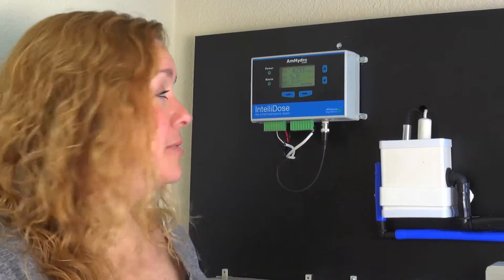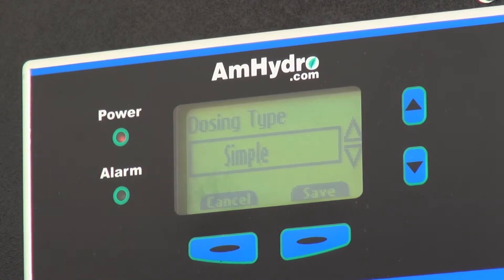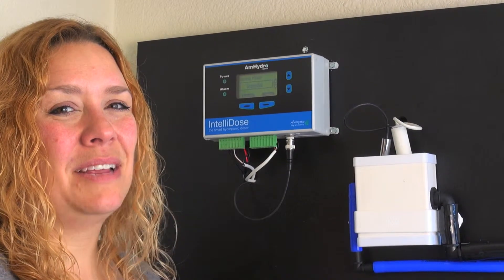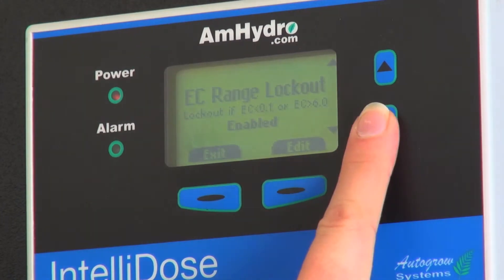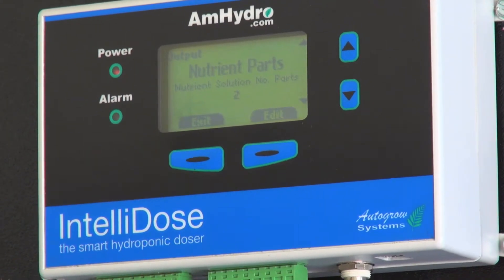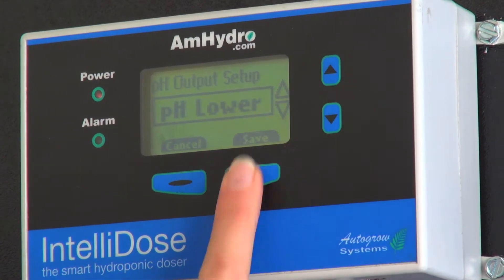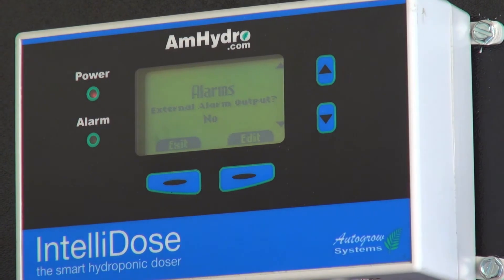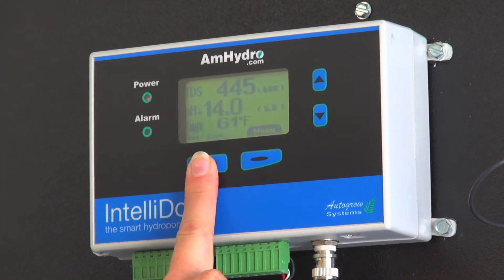How to Set Up Advanced Settings | IntelliDose Hydroponics pH Meter | American Hydroponics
The Advanced Settings feature of the IntelliDose automated dosing system customizes dosing types, dosing modes, lock-outs, and output functions.

Advanced Features
Dosing types: Simple (by second) or Proportional (for fertigation units)
Dosing modes: Sequential (pumps dose in succession) or Simultaneous (all pumps dosing at once)
Lock outs: When EC and pH levels are out of safe ranges, dosing will stop. This is a safety feature for when equipment fails or nutrients are not properly diluted.
Output functions: Determine the nutrient parts, i.e. combinations.
pH Output Setup: Indicate using pH lower and/or raise, or none.
Irrigation: A separate relay box is necessary for a system that waters plants above the root.
Water Dosing: Pumps pure water to lower nutrient levels (for leafy greens).
Alarms: Connects to external alarms.